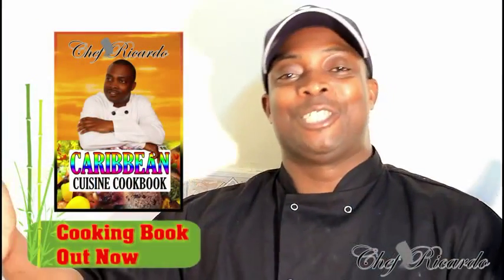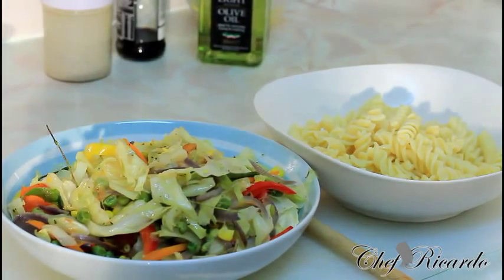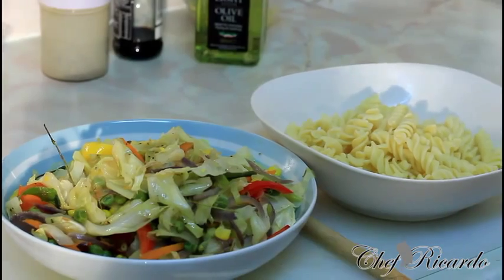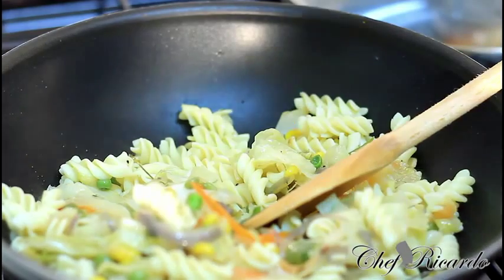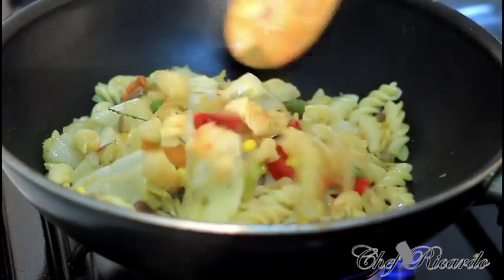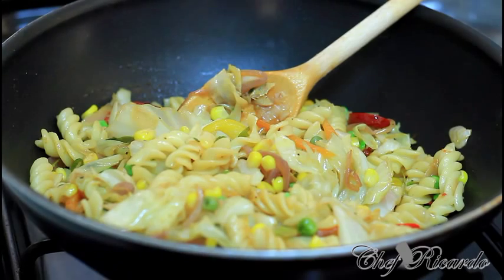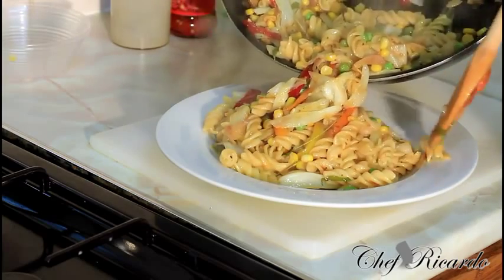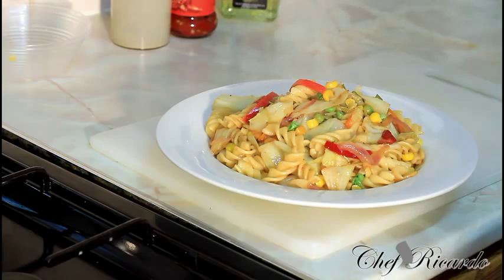Pasta and Stir Fry Cabbage The Jamaican Top Chef RECIPES BEST ONE 2015